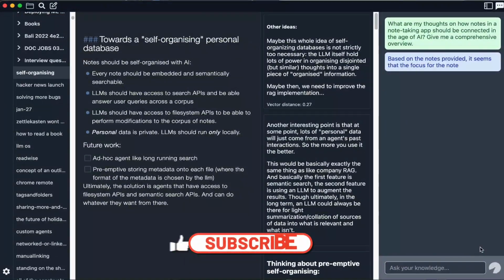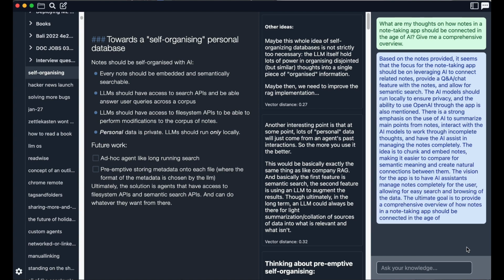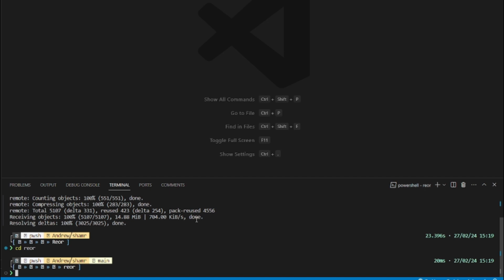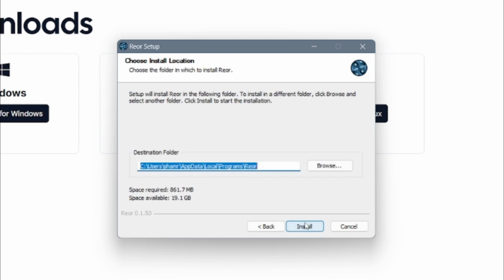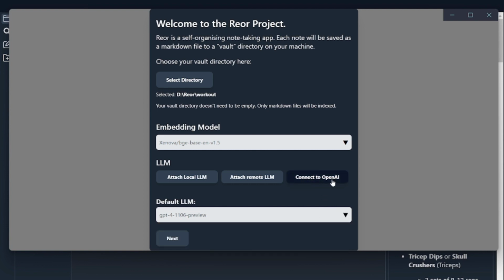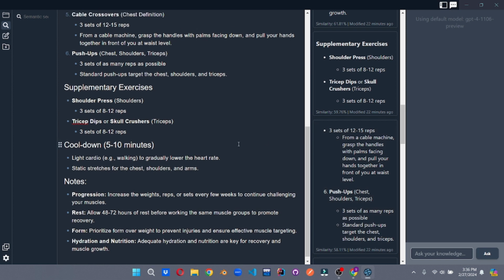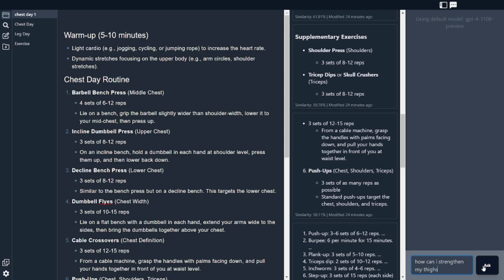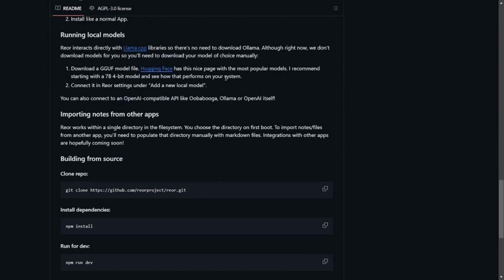FREE AI Note Taking App REOR | Self Organizing & Runs LLM Models locally (Open Source)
In this tutorial we will going over REOR which is a private & self-organizing note-taking app powered by local AI models. This ai note taking app is completing open sources and free to download. This will boost your productivity 1000x...